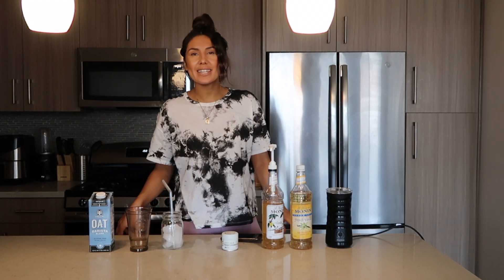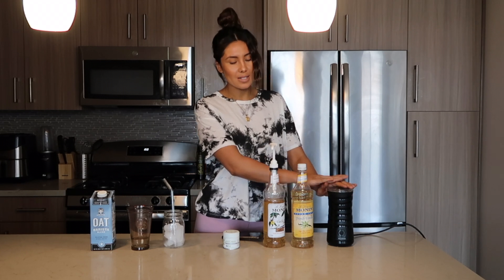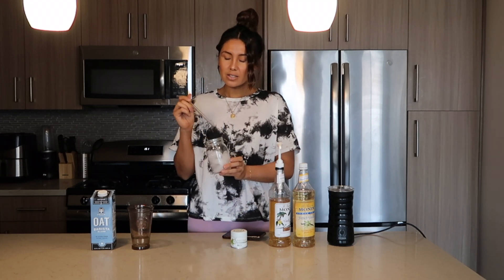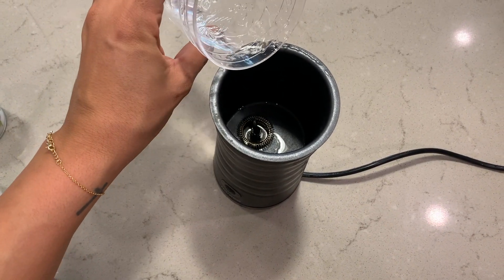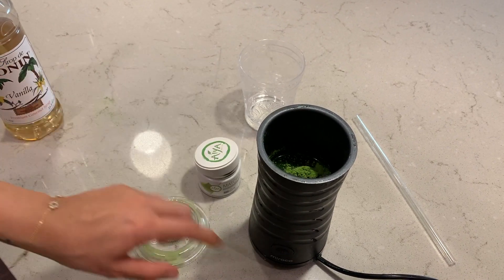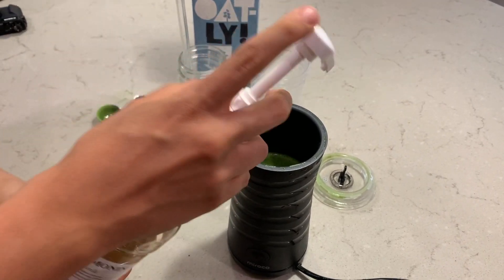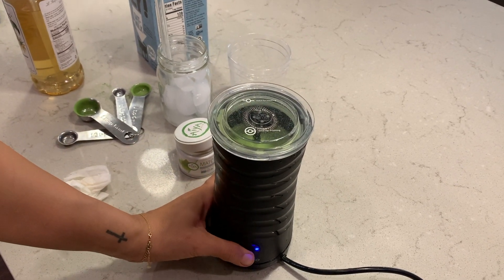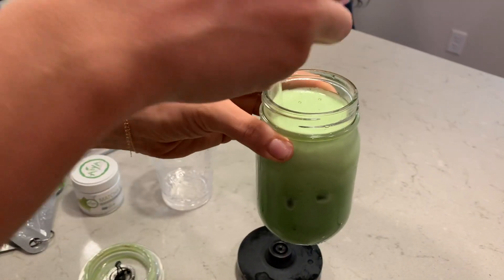MATCHA LATTE RECIPE! HOW TO MAKE A MATCHA LATTE AT HOME (super easy)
Hey guys this is how I make my at home  matcha latte! I hope this video helps you :)
below are the links to all the things I use to make my latte!